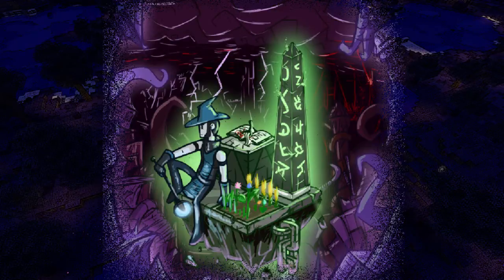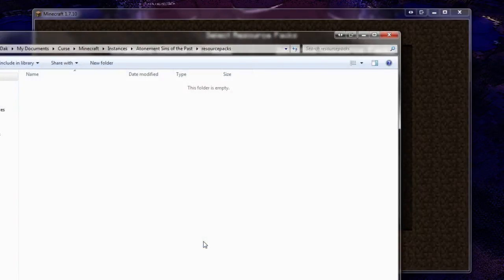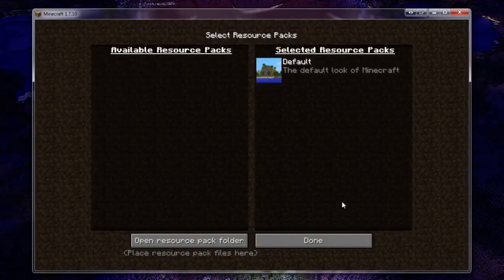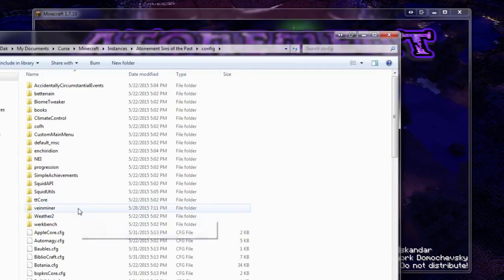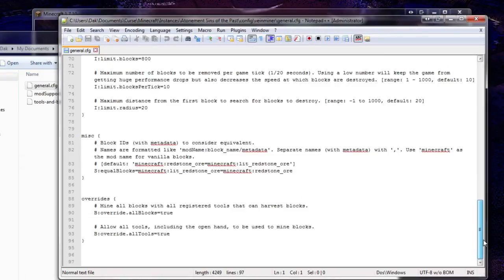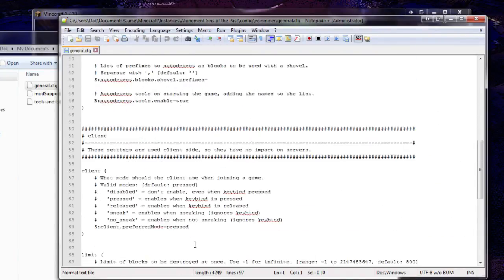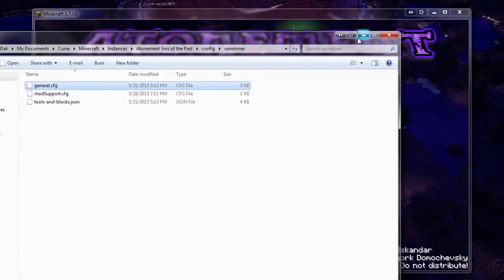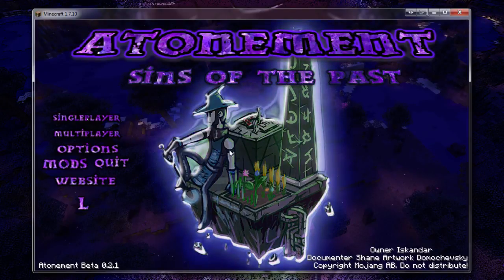Curse Modpack Tutorial: Installing and Configuring a mod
How to add a mod into a modpack downloaded witht he Curse launcher. In this instance I use Vein Miner as the mod to be added and Iskandar's Atonement Hardcore pack.